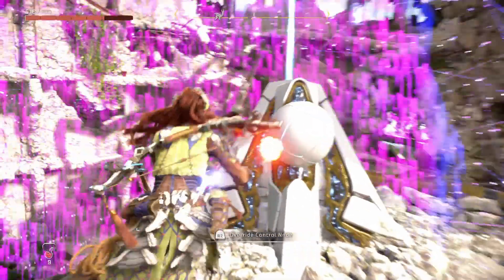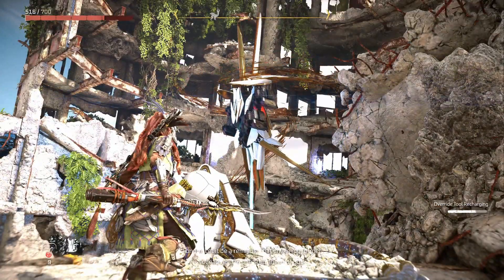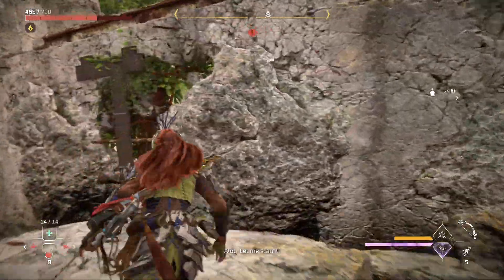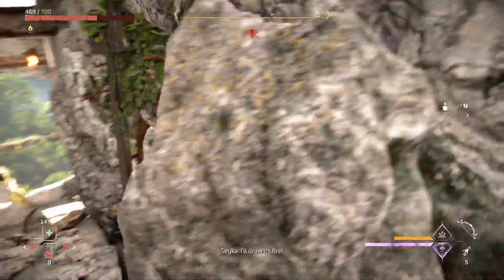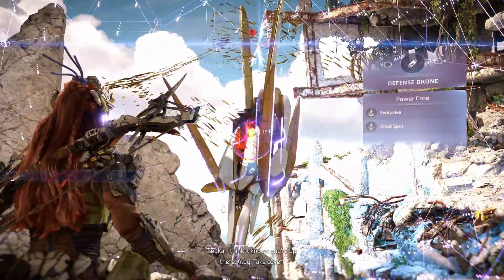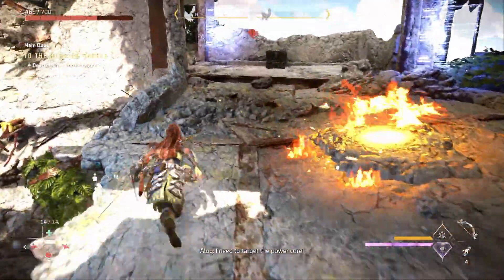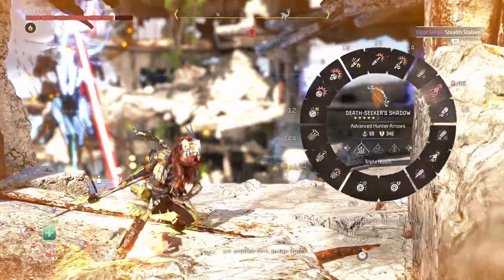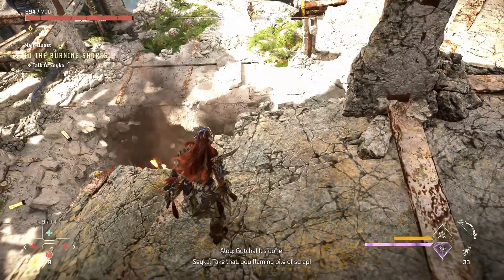Destroying The Zenith Weapon Horizon Forbidden West Burning Shores